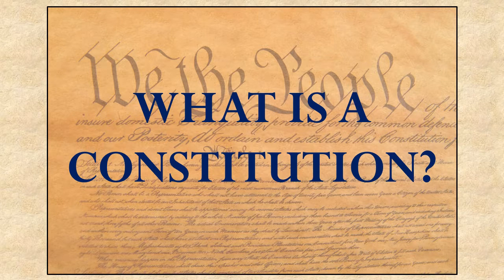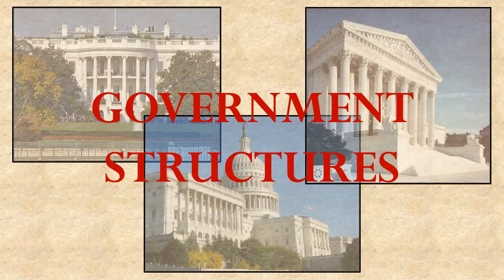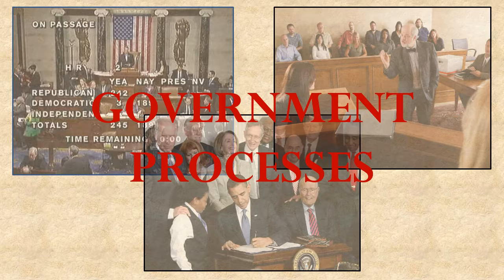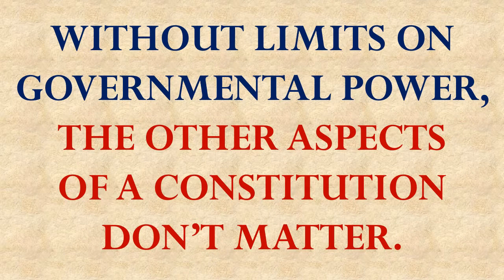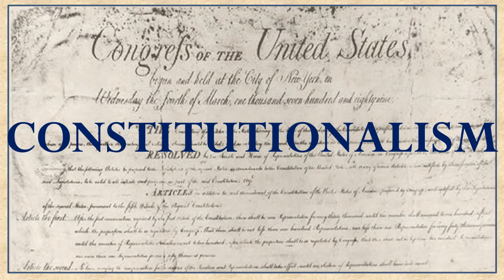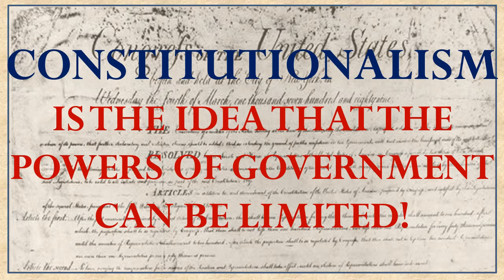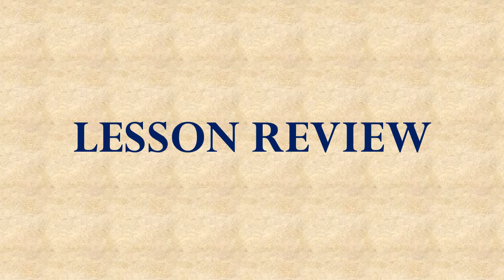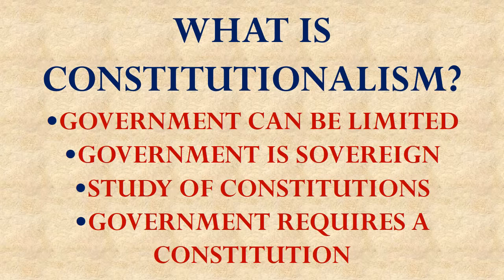American Government Unit 02 Lesson 01